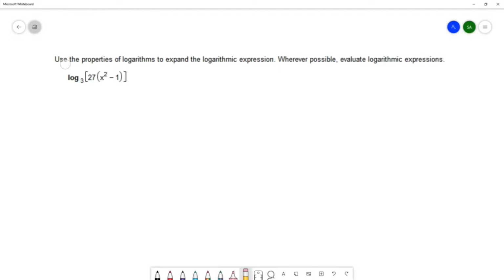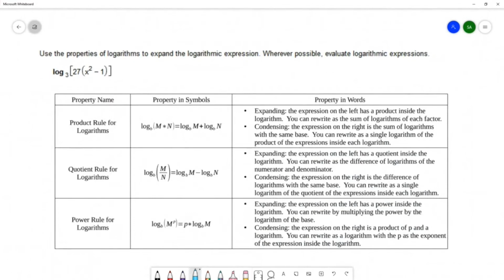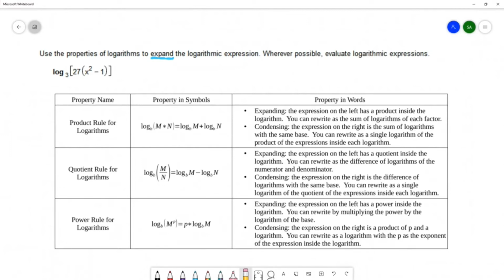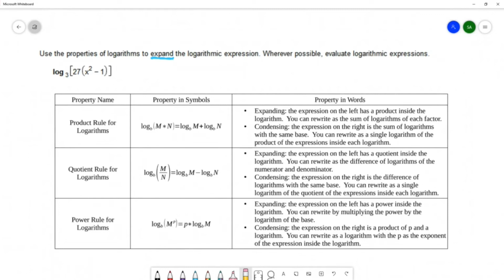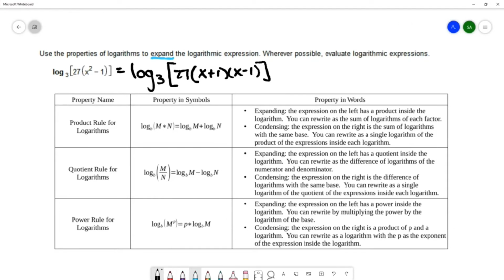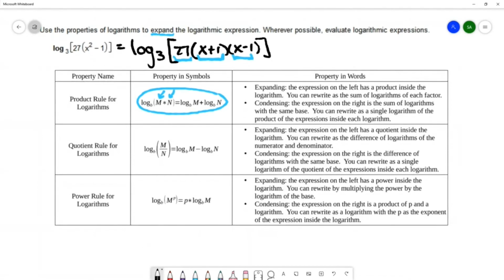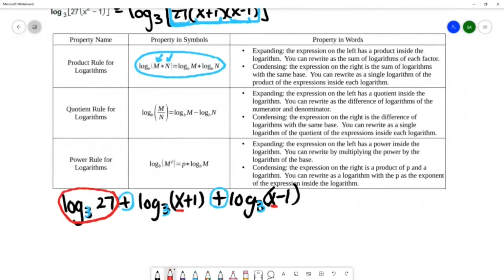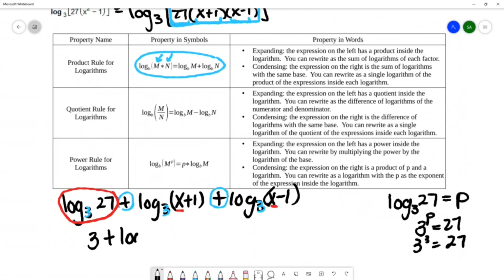Expanding a Logarithm Using the Product Quotient and Power Rules | Simplify Without a Calculator